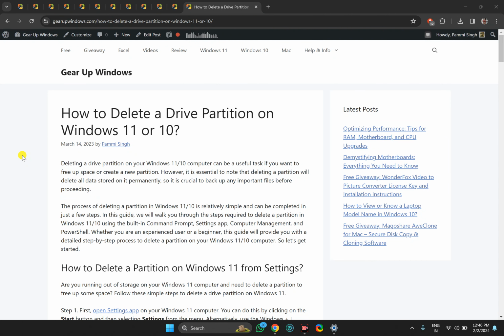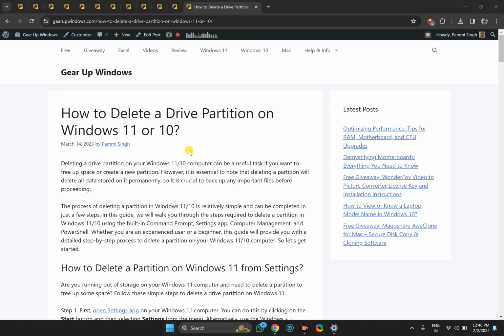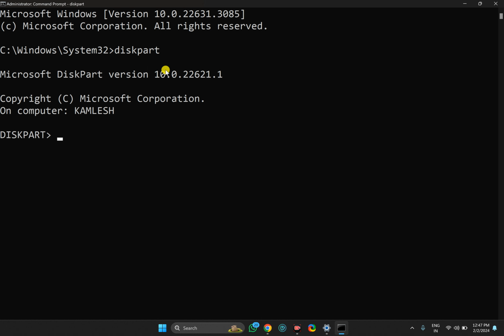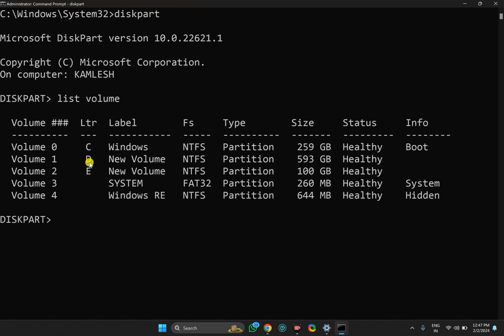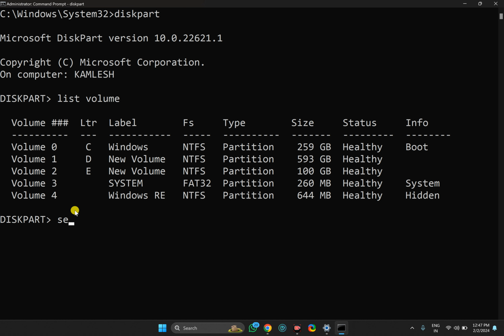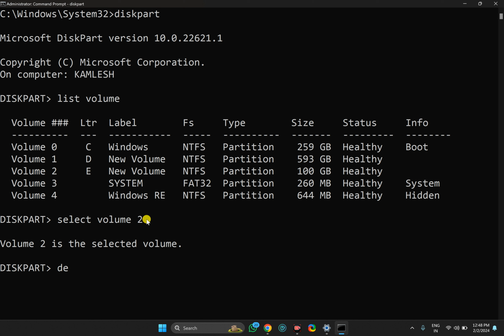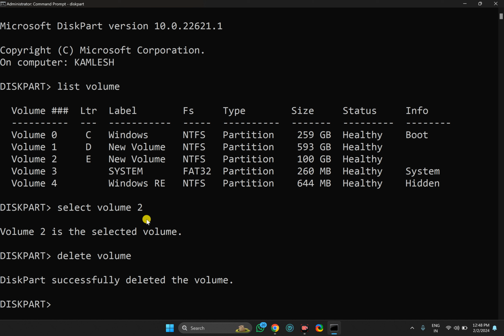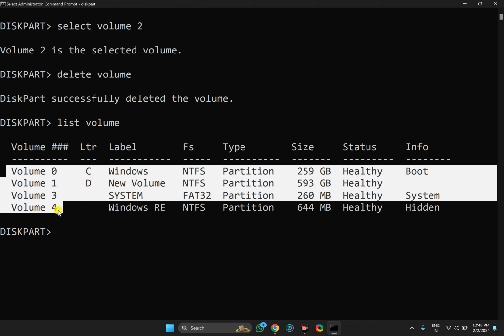How to Delete a Drive Partition on Windows 11 using Command Prompt | GearUpWindows Tutorial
Title: How to Delete a Drive Partition on Windows 11 using Command Prompt | GearUpWindows Tutorial

Description:
In this GearUpWindows tutorial, we'll walk you through the step-by-step process of deleting a drive partition on Windows 11 using Command Prompt. Whether you're looking to reclaim space, reconfigure your storage, or simply streamline your system, deleting a partition can be a useful skill to have in your Windows toolkit.

Follow along as we guide you through the necessary commands and precautions to safely delete a drive partition without compromising your data or system integrity. We'll cover the essential commands, explain the implications of deleting a partition, and provide tips to ensure a smooth process.

Whether you're a novice Windows user or a seasoned enthusiast, mastering the command-line interface can empower you to take control of your system and perform advanced tasks with confidence. Join us on GearUpWindows as we demystify the process of deleting a drive partition on Windows 11 using Command Prompt.